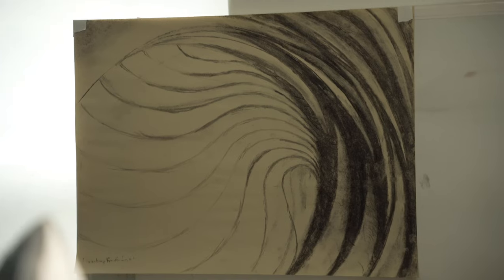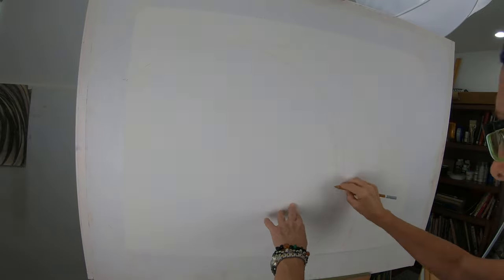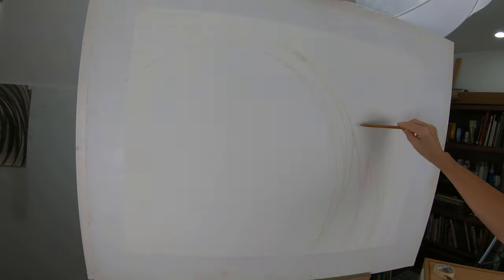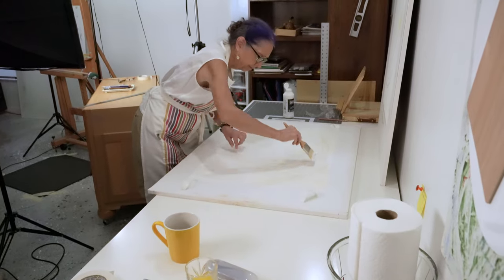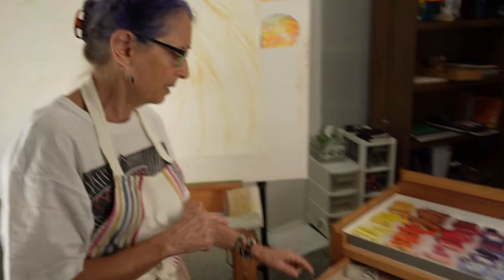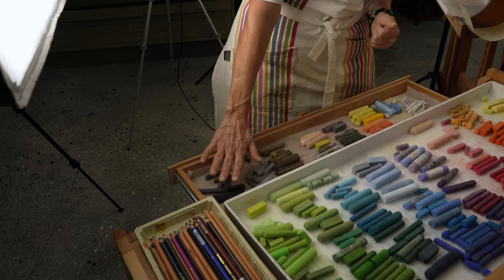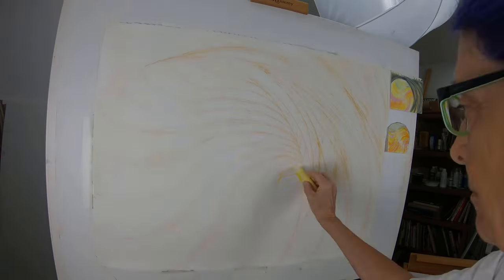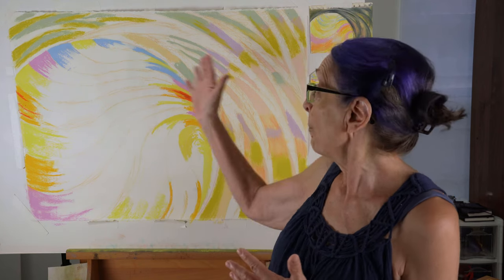Beyond The Barrier - Soft & Hard Pastels on Gesso Prepped Paper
I love doing this style of surrealism especially using pastels because I get to touch the art with my hands the whole time whereas you really don't do that with watercolor and such.

                               ART MATERIALS

PAPER
Strathmore Watercolor Paper 140 lb Cold Press
Fabriano Paper 140 Lb Cold Pressed

Acid Free Tape

          ***ACRYLICS***

Golden SoFlat

Golden Retarder

WATERCOLORS
Schmincke Akademie Aquarell - 12 Color Travel Pan
Schmincke Horadam Aquarell - 12 Color Long Pan

Mijello Watercolors - 17 15ml
Mijello Watercolors - 24 15ml
Mijello Watercolors - 34 15ml

MASKING FLUID
Windsor and Newton Watercolor Masking Fluid - Yellow
Schmincke Watercolor Masking Fluid
Pebeo Drawing Gum - Watercolor Masking Fluid With 2 Brushes
Daniel Smith Masking Fluid

PASTEL FINISHING
Sennilier Latour Pastel Spray Fix - Final Fixative
!! Workable Fixatives are not recommended !!

PASTEL PAPER PREP
Liquitex - Super Heavy - Surface Prep Gesso
Liquitex - Clear Gesso
Liquitex - Prof Effects Medium - Glass Beads
Golden - Clear Granular Gel - Coarse Granules
Golden - Fine Pumise Gel - Fine Grey Texture
Golden - Coarse Pumice Gel - Rough Grey Texture

PASTELS
Conte a Paris HARD Pastels (crayons) 48 Colors
Conte a Paris SOFT Pastels 50 colors